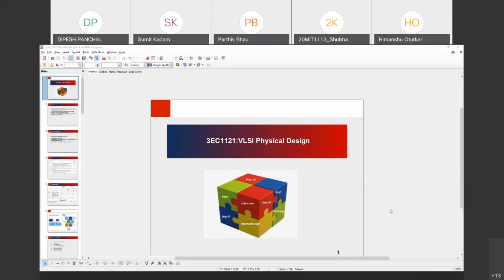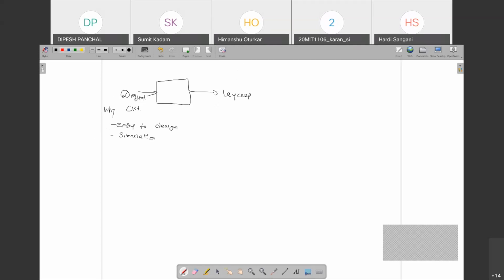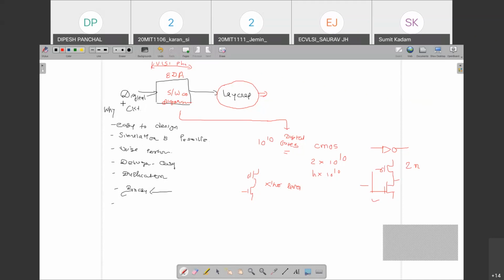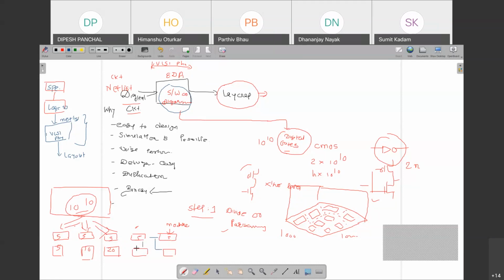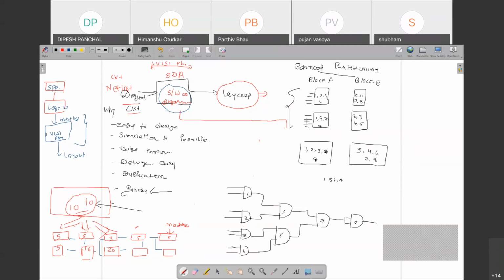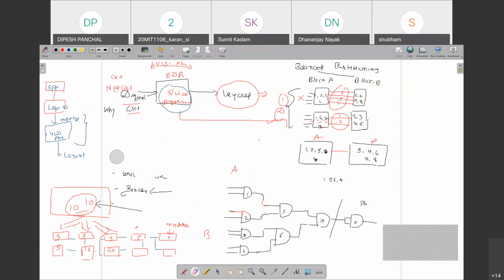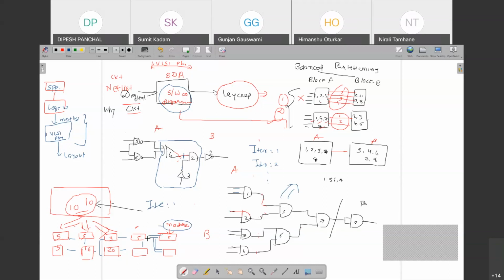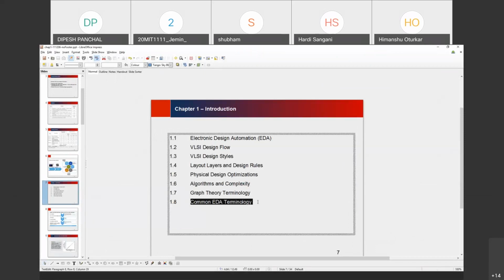VLSI Physical DesignVPD Lecture Session 20201013 0833 1